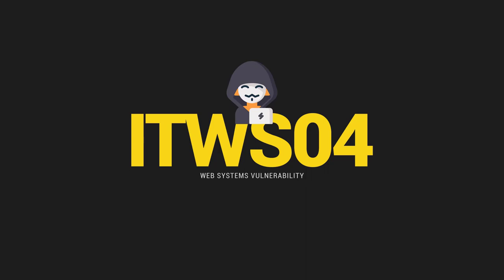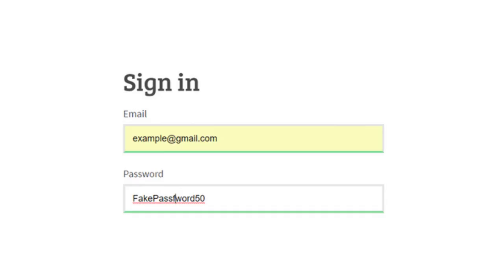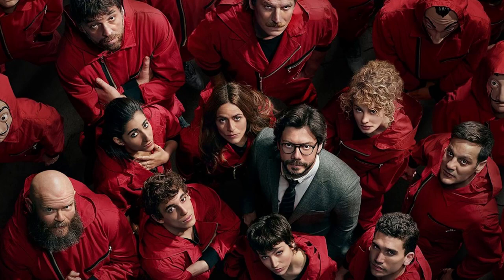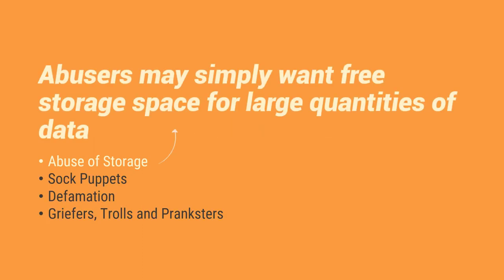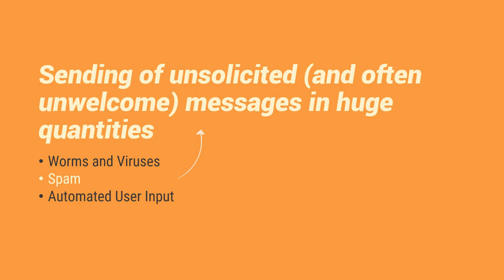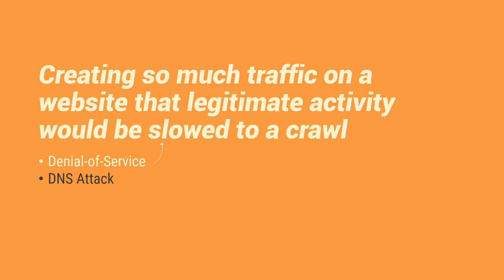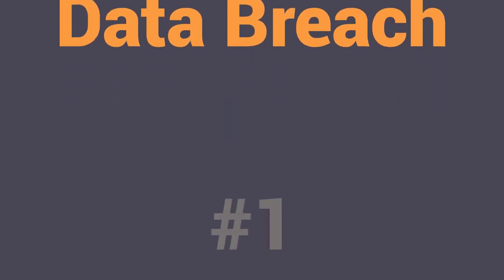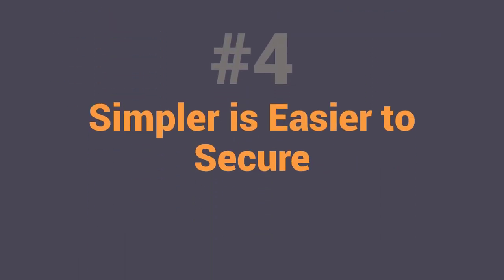Summarized Lesson in Web System Vulnerabilities (Part 1)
CONTENT
Lesson One (Introduction to Web Vulnerabilities)
-Basic terminologies in web vulnerabilities
-Five Stages of an Attack

Lesson Two (Kinds of Web Vulnerabilities)
-When users provide information
-When information is provided to users
-Other cases

Lesson Three (Good Habits of Security-Conscious Developer)
-Nothing is 100% Secure
-Never Trust User Input
-Defense In-depth is the only Defense
-Simpler is Easier to Secure